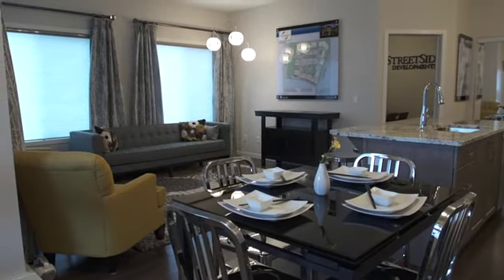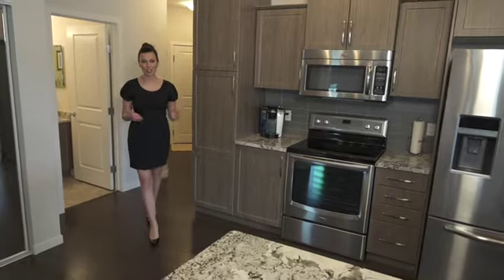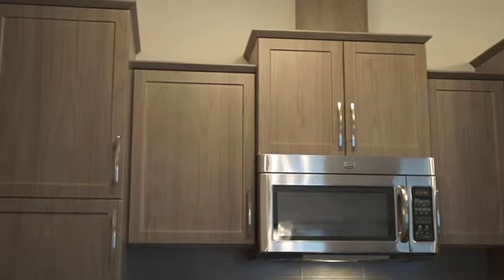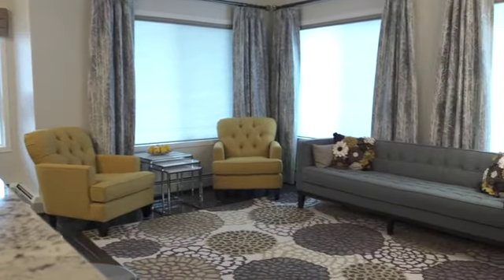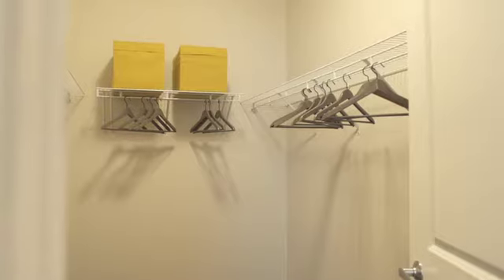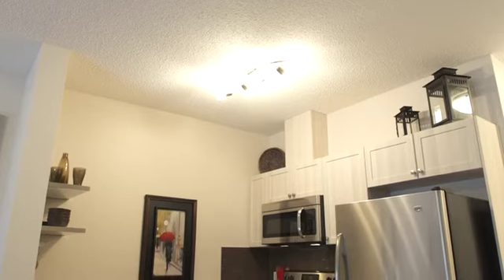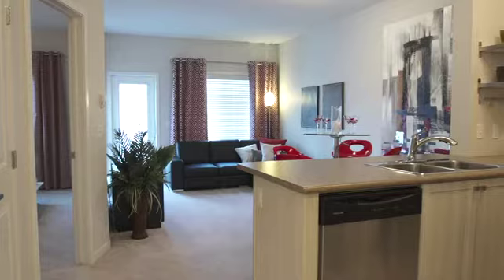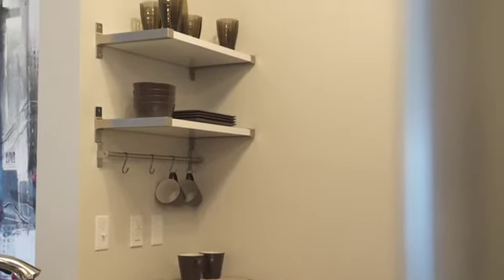StreetSide Developments - The McCarran and the Hopkins